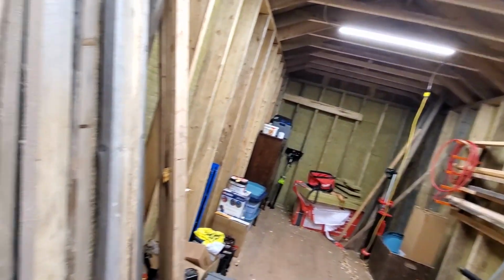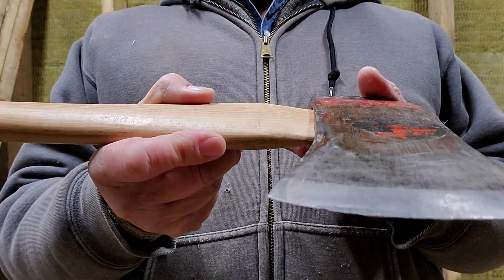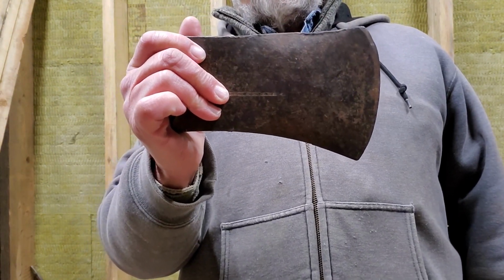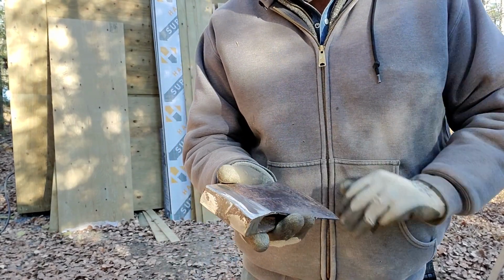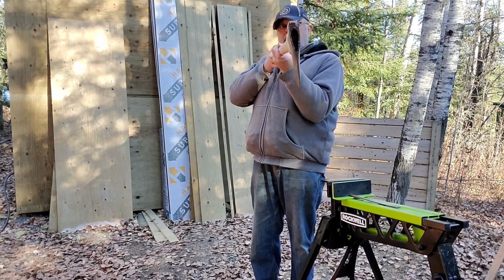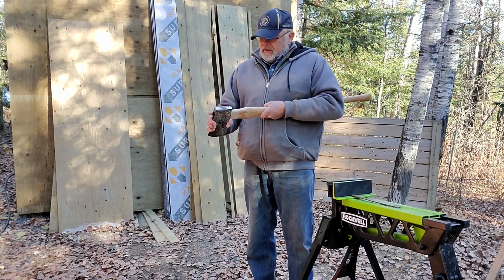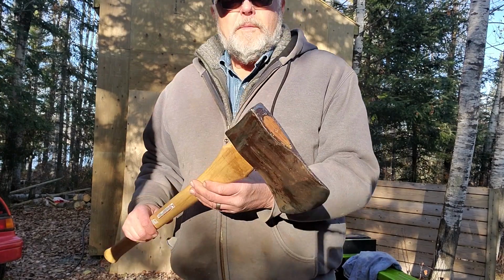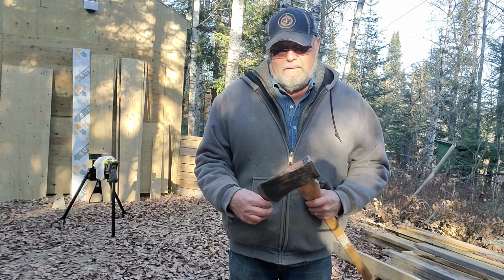Severely Abused Vintage Splitting Axe Restoration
Why am I restoring an abused vintage axe? Because it has cheeks! Perfect for splitting firewood! This video covers "what are cheeks?" and the process of restoring the bit (the axe head) including hanging it on a new thirty six inch handle. I use the Rockwell Jawhorse in this video and it worked great. Check it out!